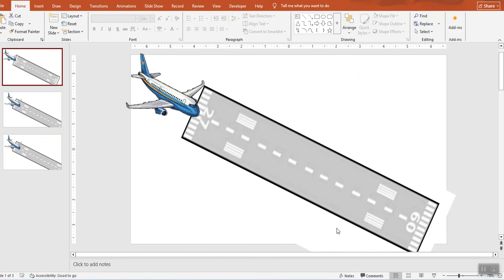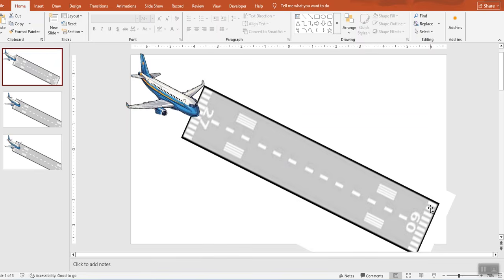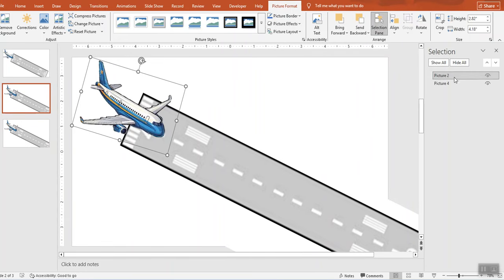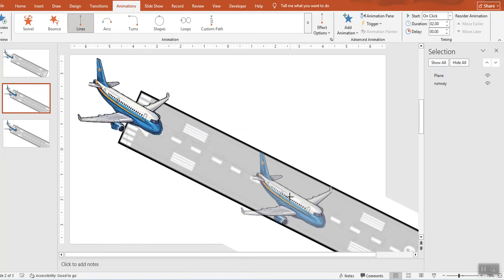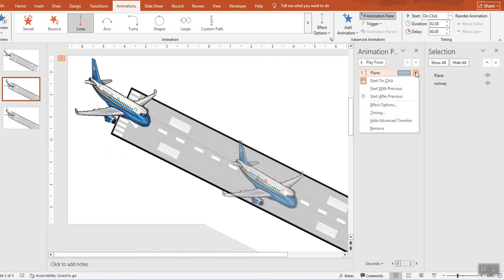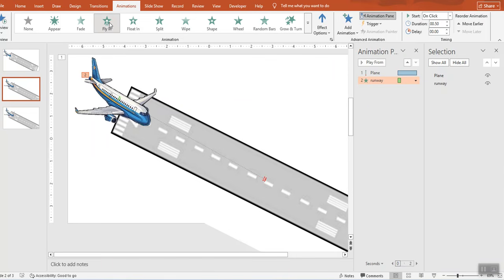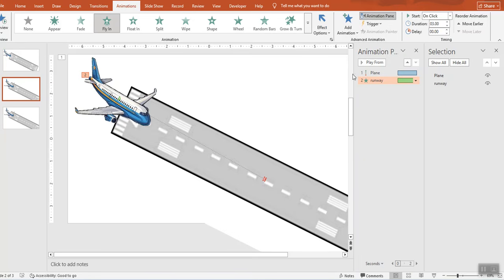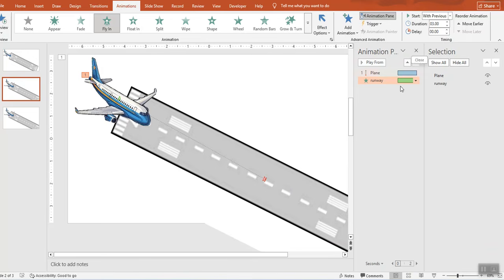How to add Animation to PowerPoint